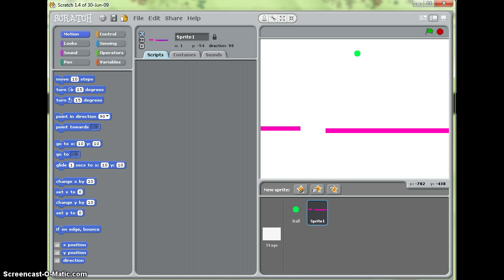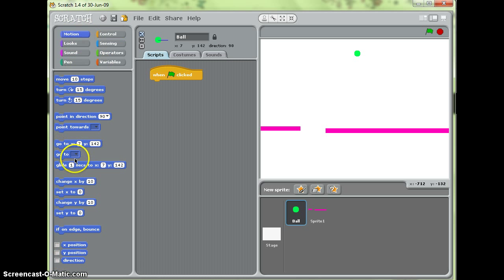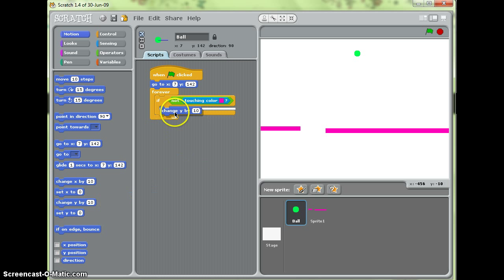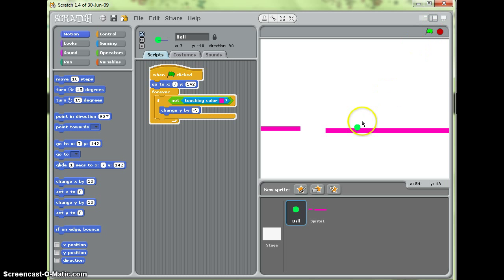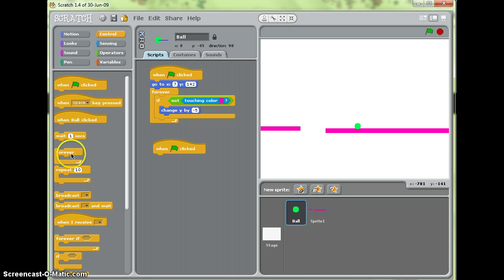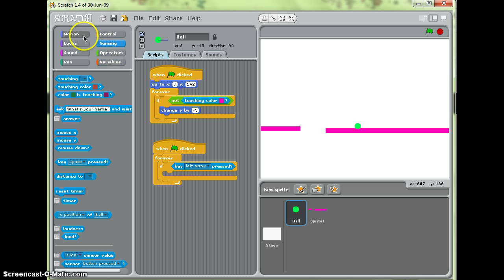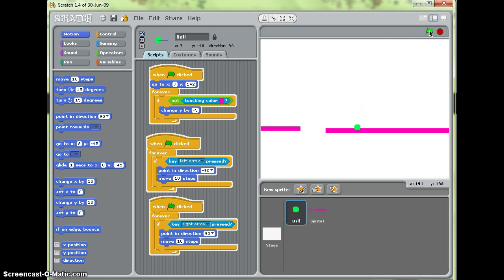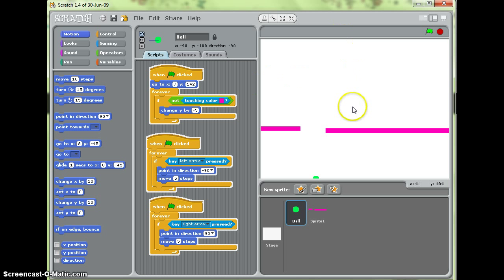Falling Ball.avi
Scratch tutorial for how to make a ball fall down unless it is touching a sprite. Falldown style.